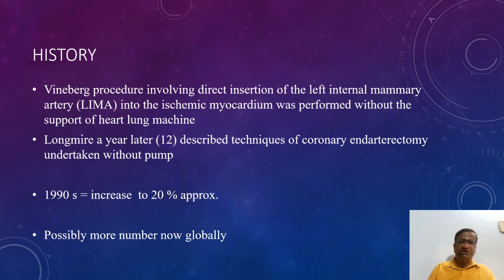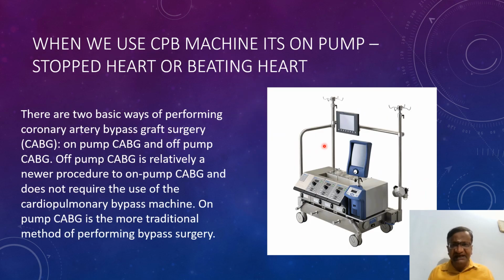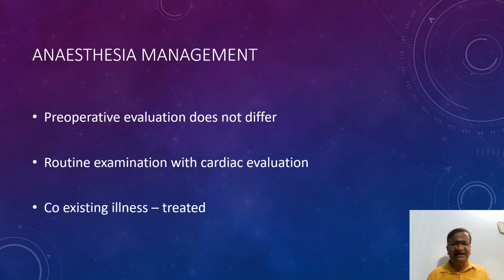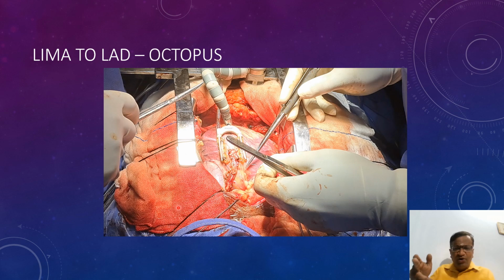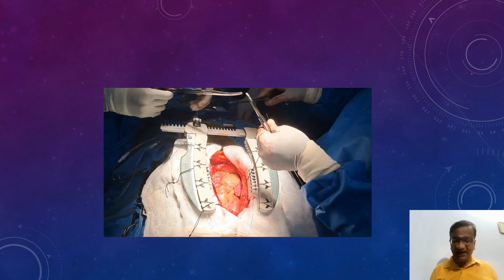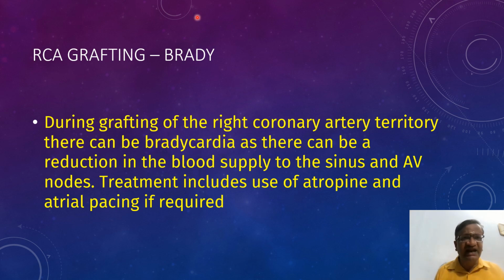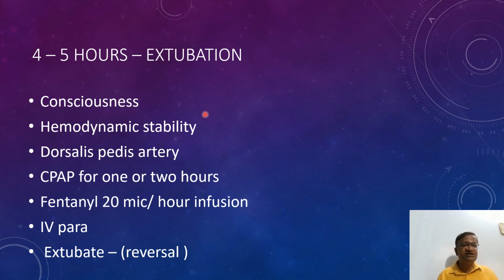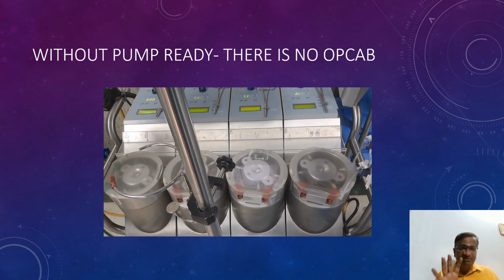Anaesthesia for off pump CABG | Dr.S.Parthasarathy MD., DNB, PhD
This short video describes the concerns in off pump CABG. By Dr.S.Parthasarathy MD., DNB, PhD, Professor, Mahatma Gandhi Medical college and research institute, Sri Balaji Vidyapeeth, Pondicherry- India